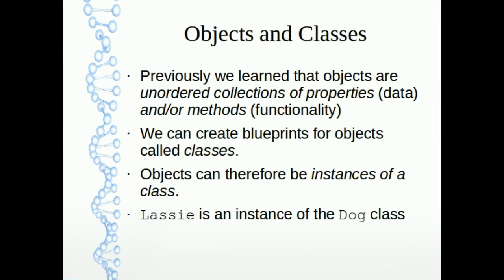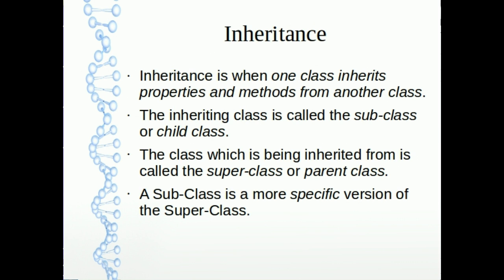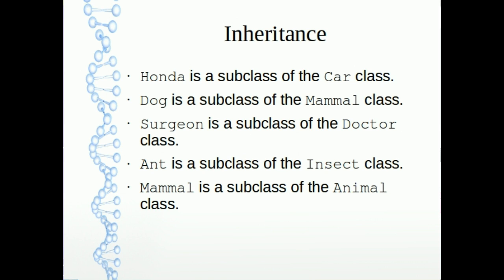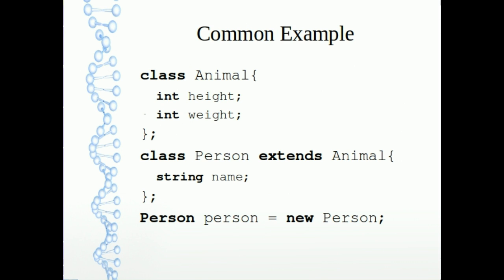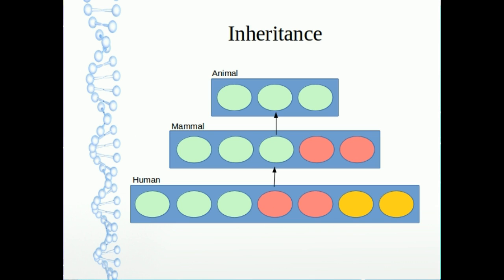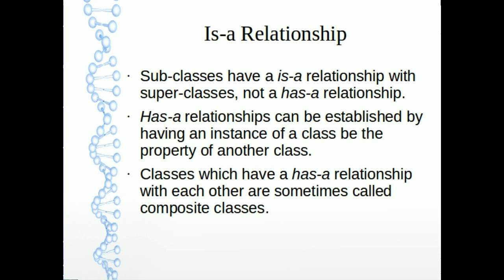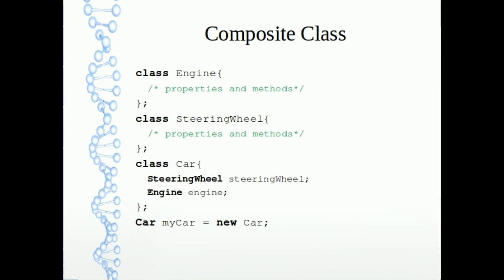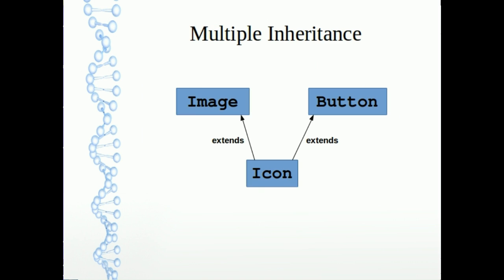OOP 2 Inheritance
Second in my series on Object-Orientated Programming where I cover the concept of inheritance. We look at the terms subclass, superclass, show how to create class hierarchies, and look closely at the is-a relationship, and distinguish it from the has-a relationship, whilst taking a look at composite classes. We also touch on multiple inheritance and object inheritance.